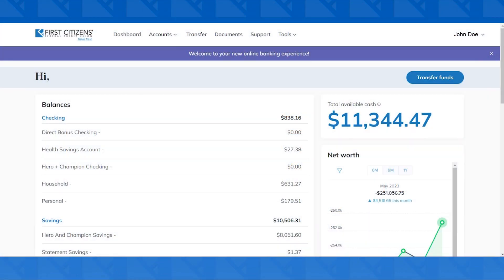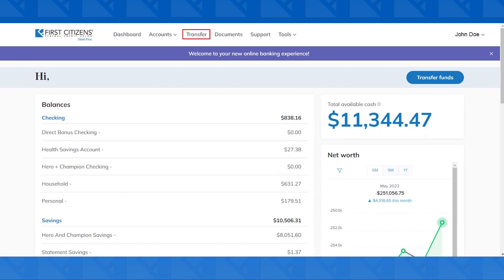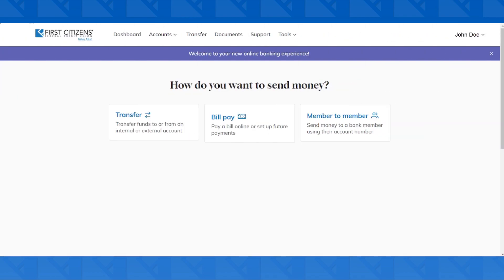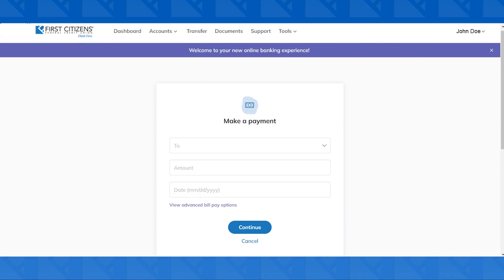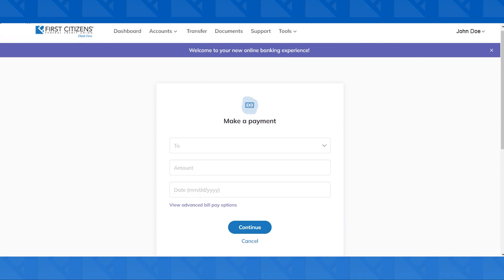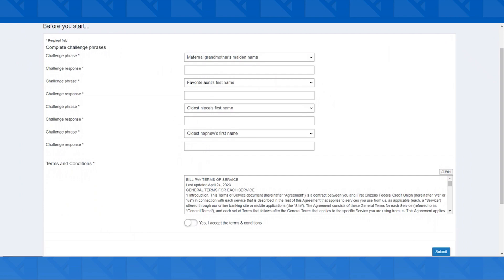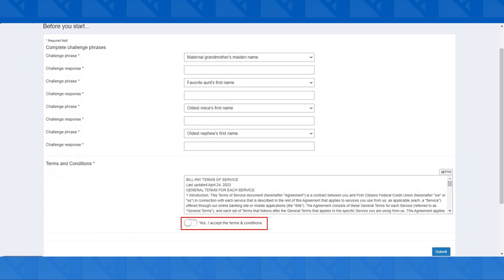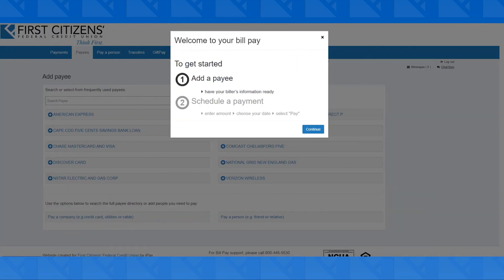Online Banking: iPay Enrollment